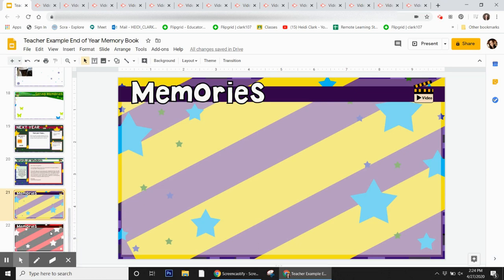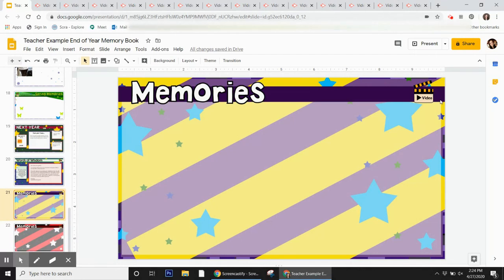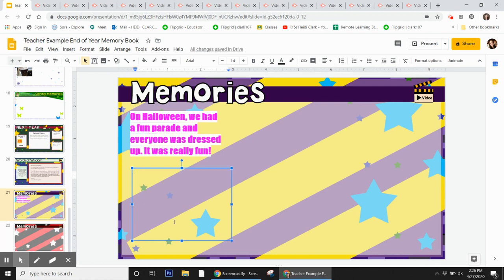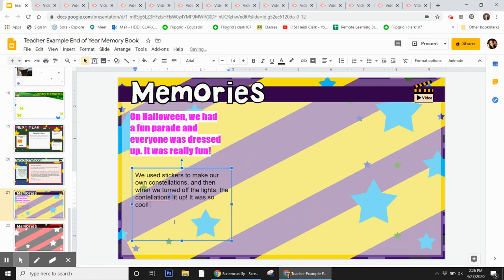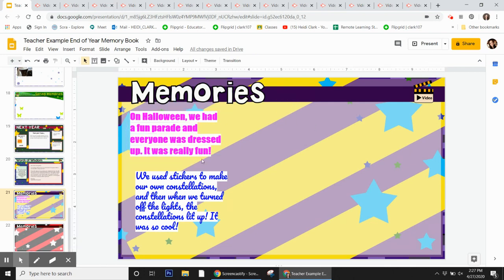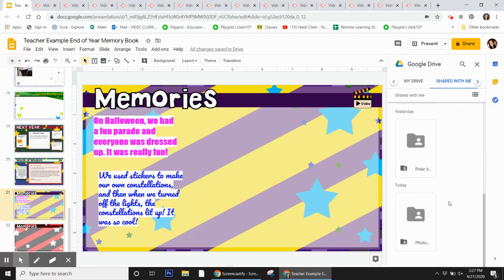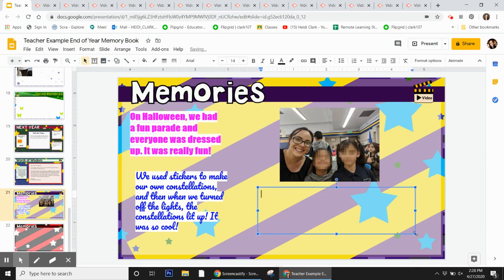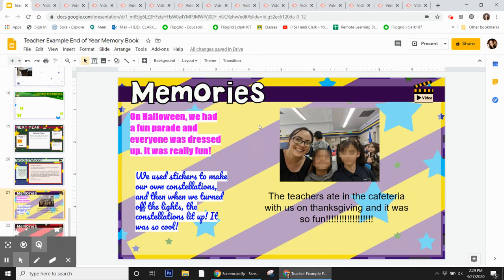Memory book page 21 - memories